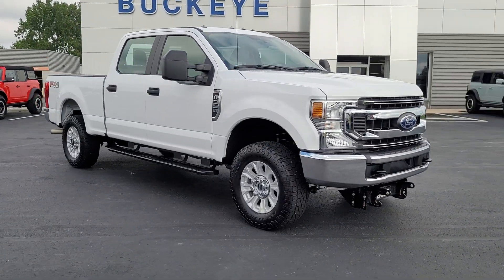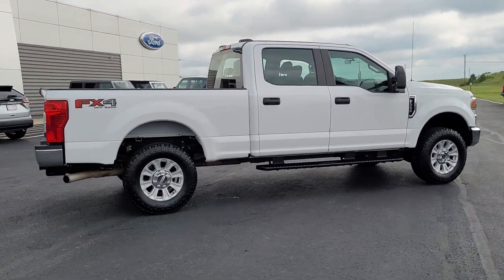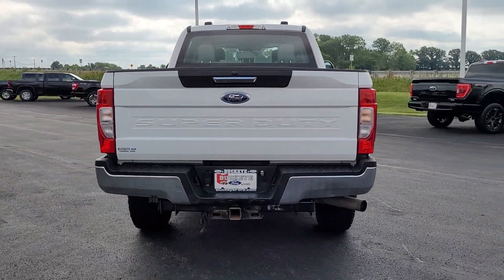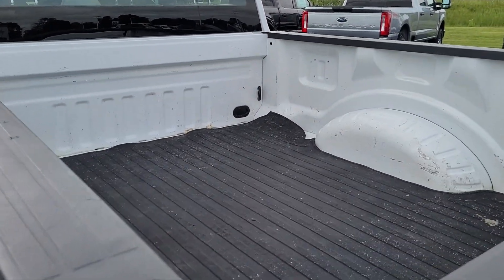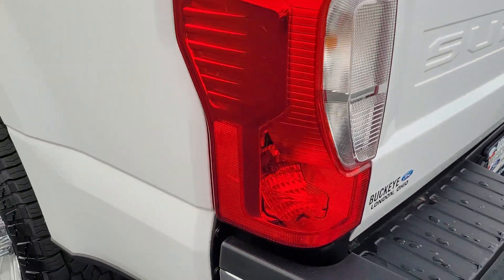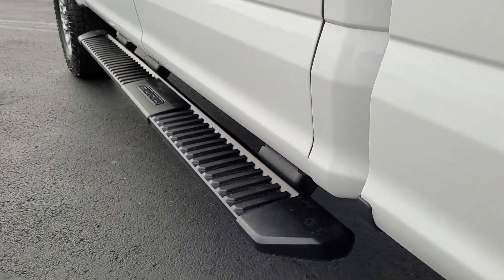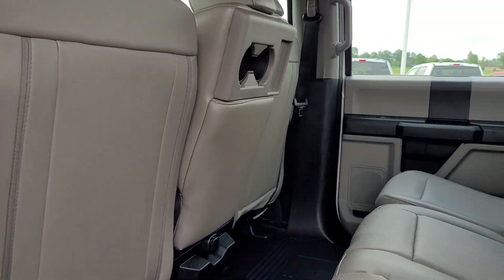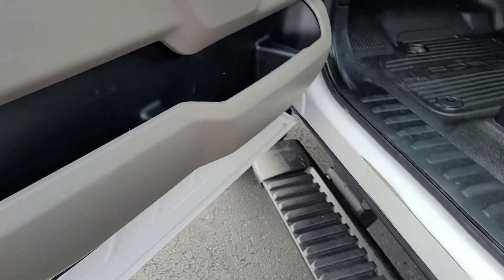2021 Ford F-350SD London, Springfield, Columbus, Dayton, Hilliard, OH 23T096A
Oxford White Used 2021 Ford F-350SD XL available in London, Ohio at Buckeye Ford. Servicing the Springfield, Columbus, Dayton, Hilliard, OH area.

Buckeye Ford
110 Us Highway 42